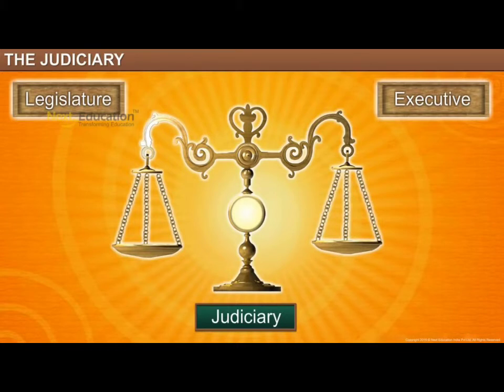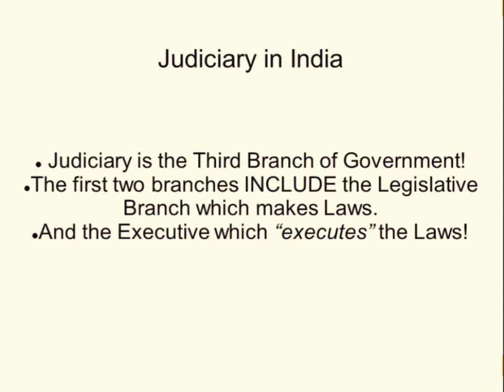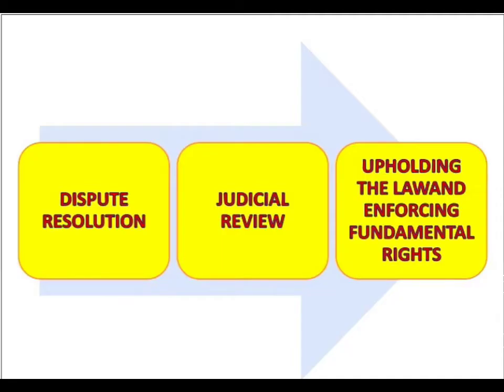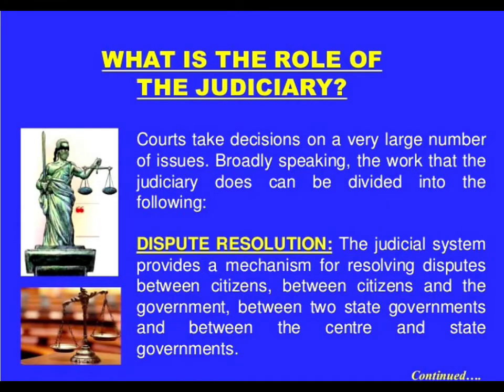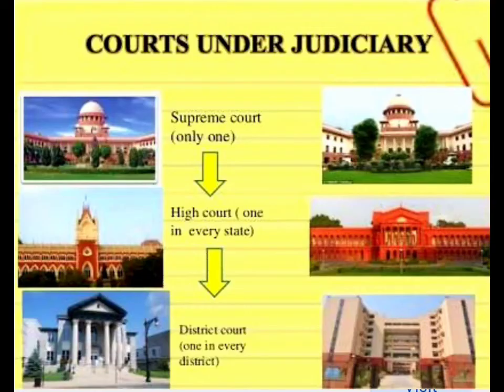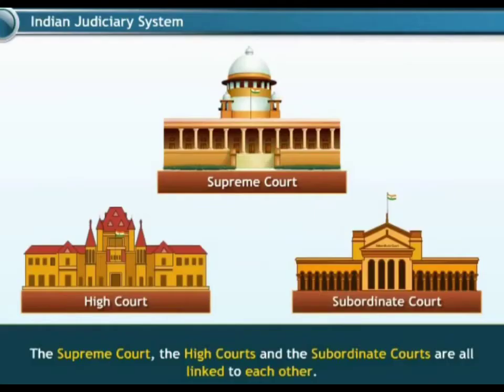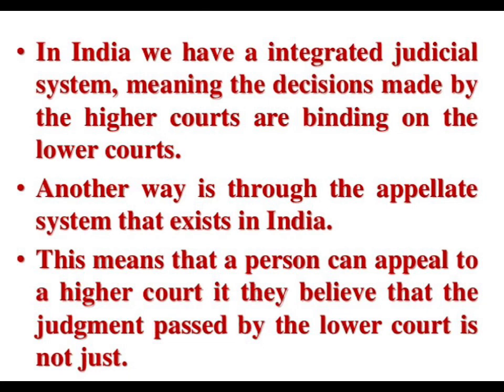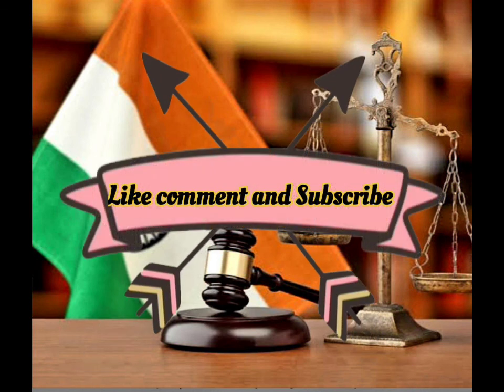The Judiciary Class 8th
Importance of Judiciary,  Judiciary as an independent body